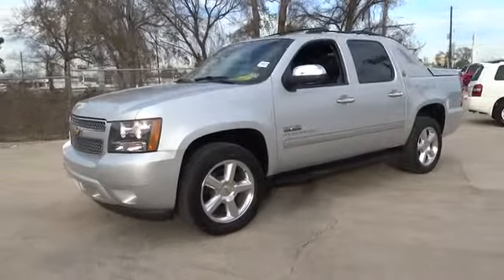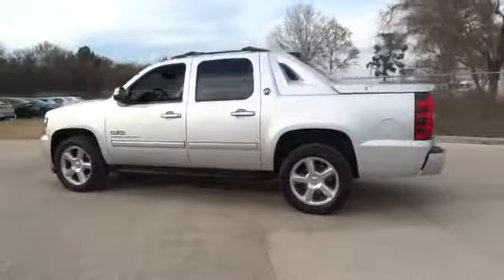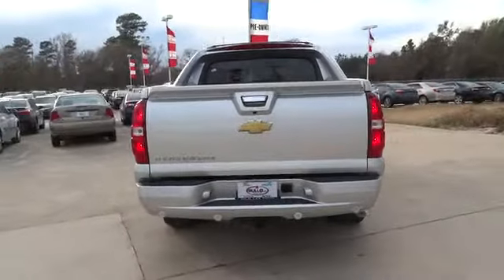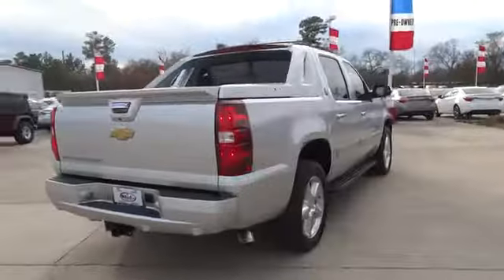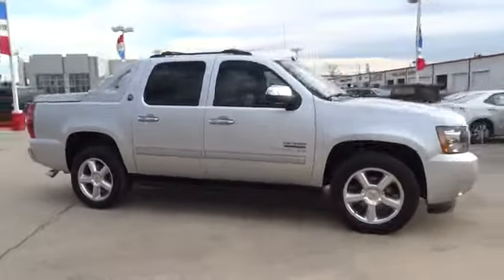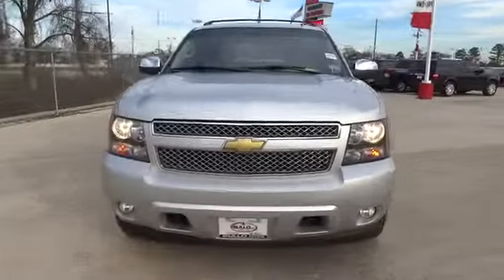2013 Chevrolet Avalanche Conroe, The Woodlands, Spring, Tomball, Houston X40851A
Gullo Toyota
500 I-45 South

6-Speed Automatic, Alloy Wheels, Clean Carfax, Leather Seats, and One Owner. Silver Bullet! Crew Cab! This stunning-looking 2013 Chevrolet Avalanche 1500 is the one-owner truck you have been hunting for. You, out enjoying this fantastic Chevrolet Avalanche 1500, would be so much better than it sitting here proving nothing on our lot. It's ready, each time and every time. Come let it show you! Contact our pre-owned specialists for your VIP appointment today!